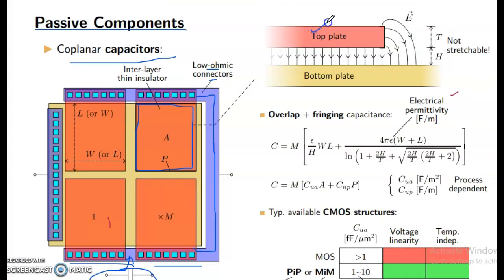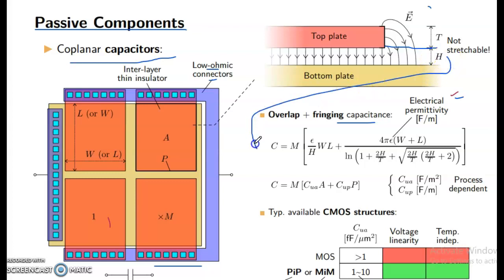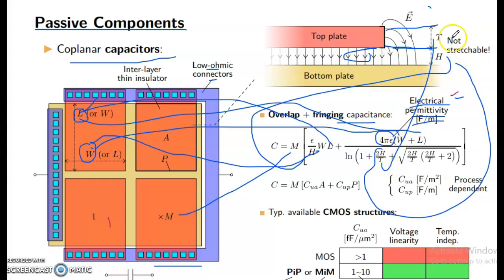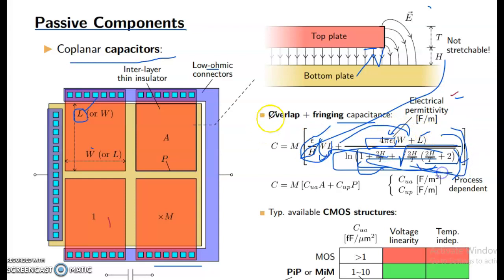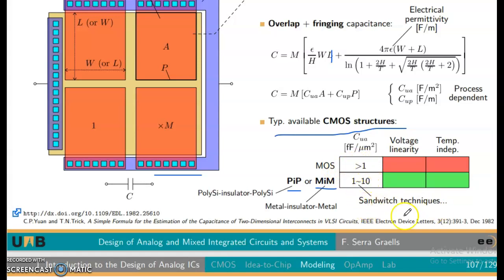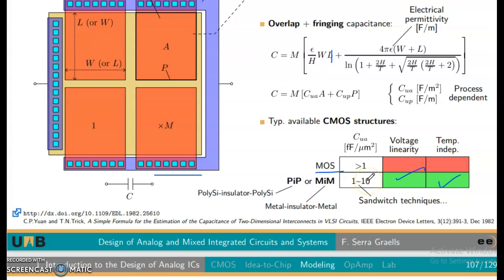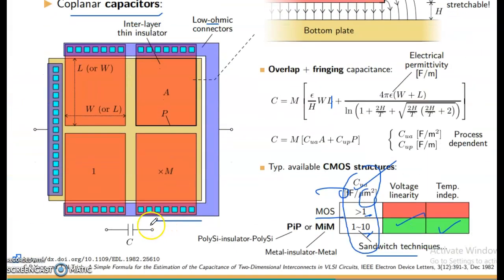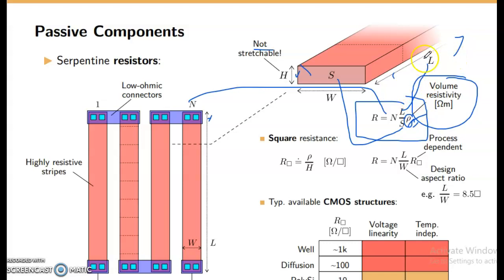Analog ICs - 20